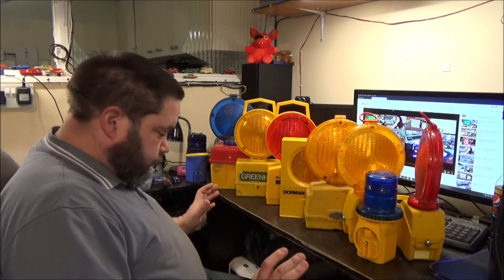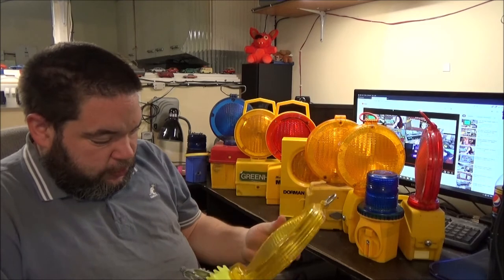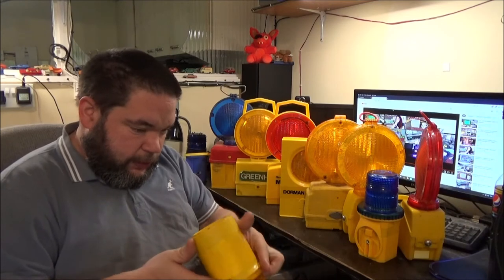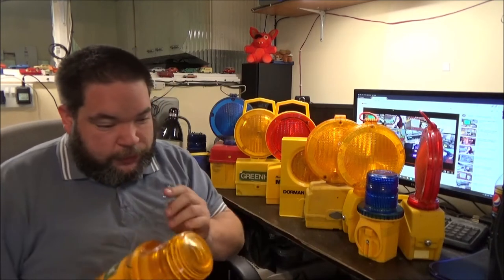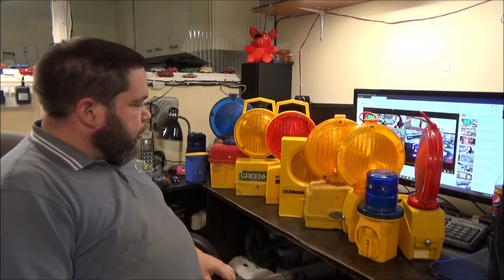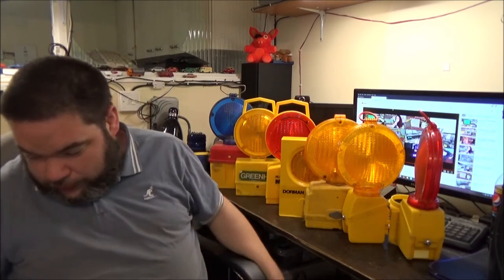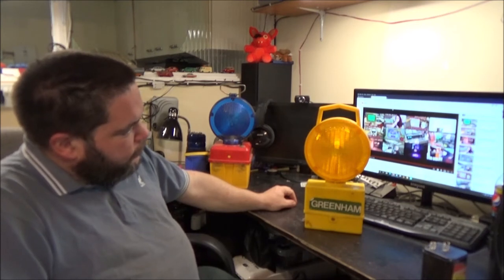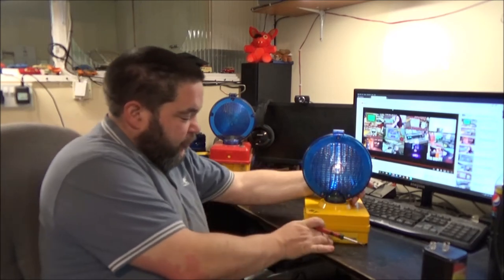More Barricade/Road Lamps!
Well, I, in my infinite wisdom bought a joblot of road/barricade lamps on ebay, but I did not know I'd be recieving some extra. Plus I found a couple rare lamps on FB.